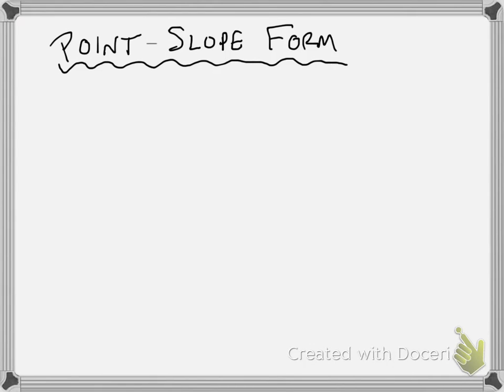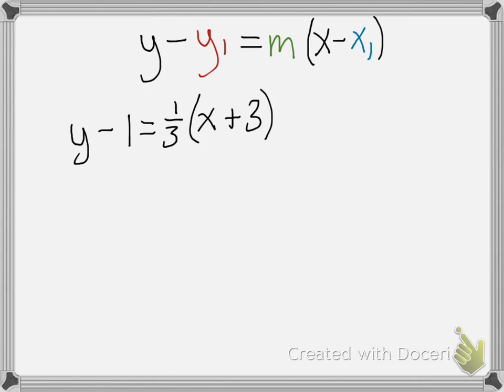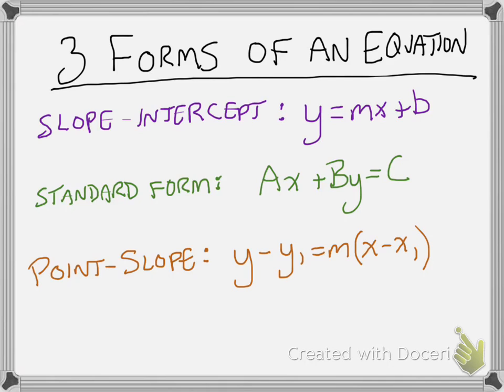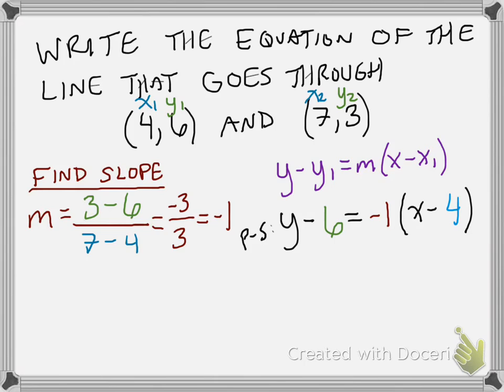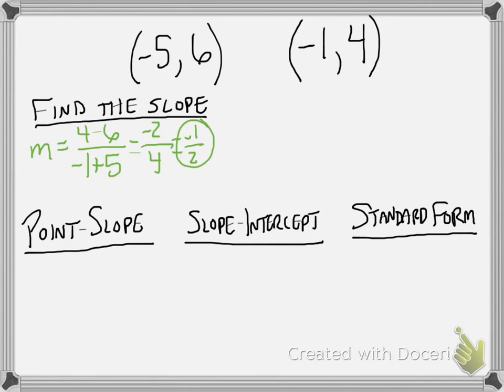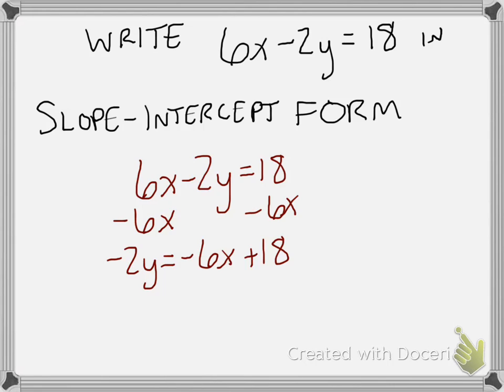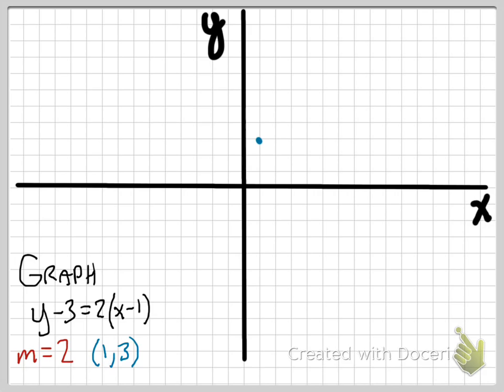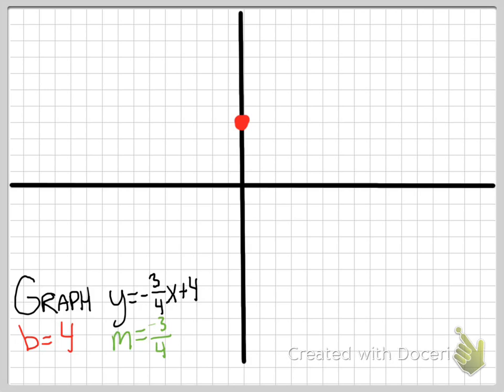Point-Slope Notes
For my Algebra 1 Class, including:
1) Writing and interpreting a Point-Slope form equation.
2) Writing a Point-Slope equation from two points on a line.
3) Translating between Point-Slope, Slope-Intercept, and Standard Forms.
4) Graphing a line from Point-Slope, Slope-Intercept, and Standard Forms.